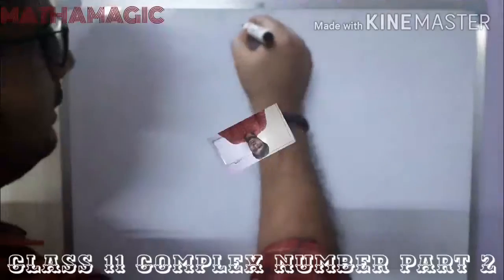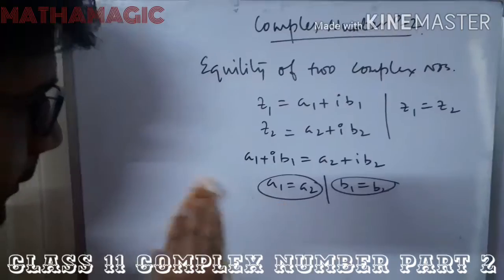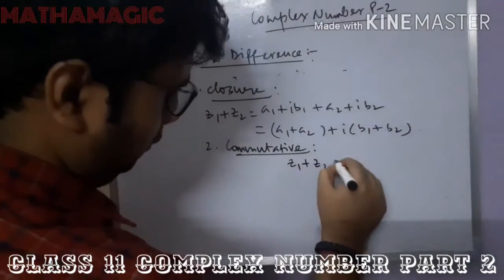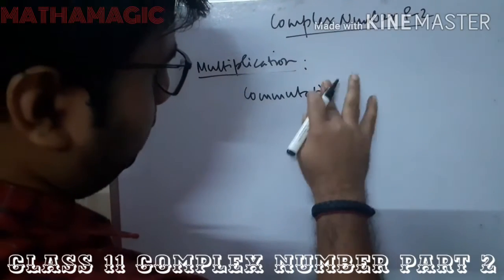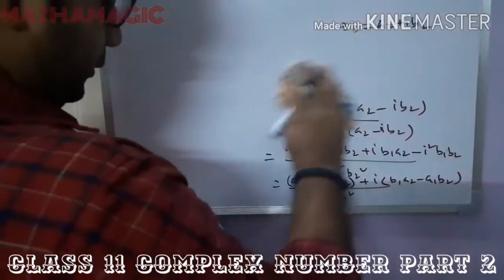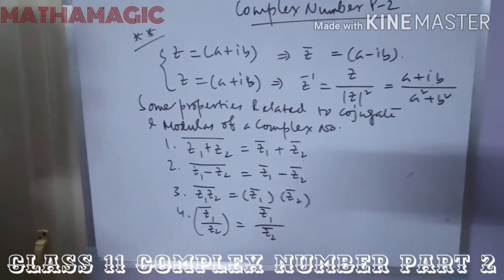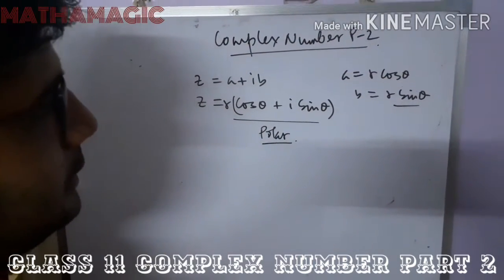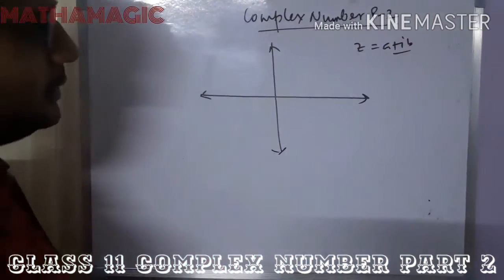Class 11 Complex Number Part 2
In this video the concept of sum,difference,multiplication and division has been discussed.Along with these the properties related to conjugate and modulas has also been discussed.Hope it will be helpful.Thank You.